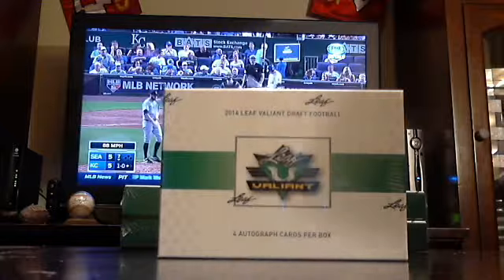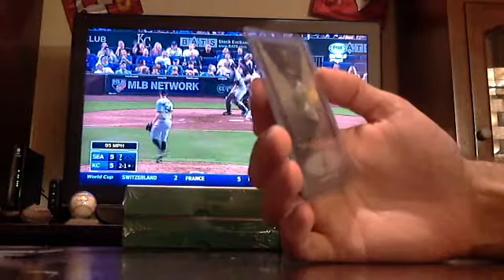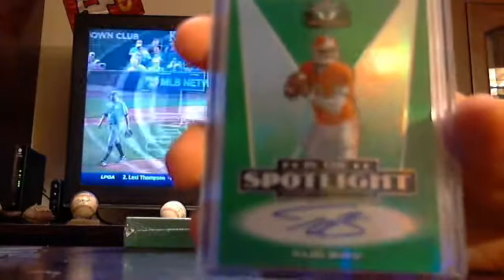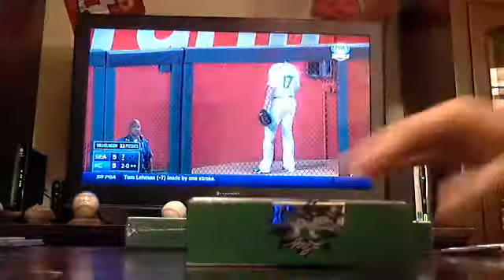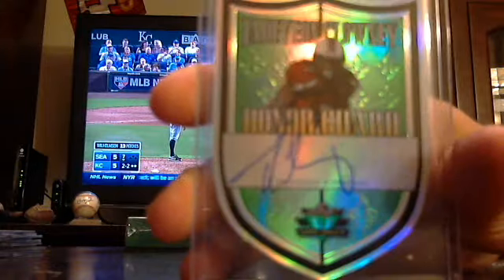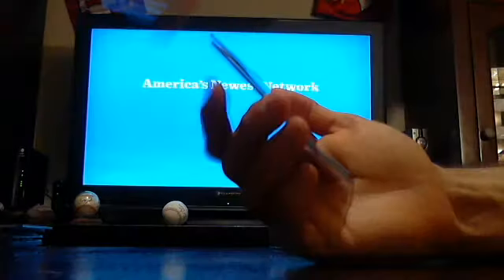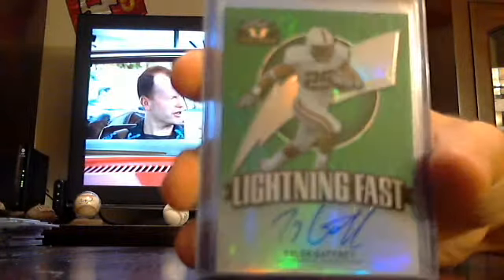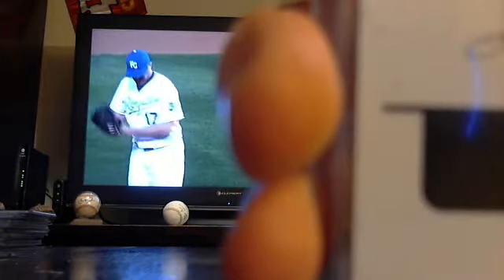majorlps 2014 leaf valiant football 5 box break 6/20/14 - ebay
valiant football 5 box break from 6/20/14